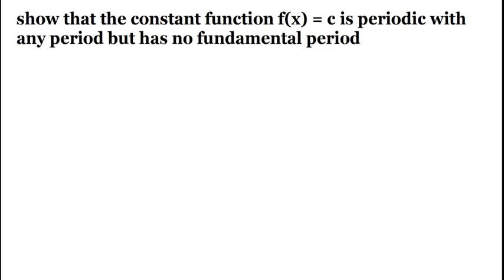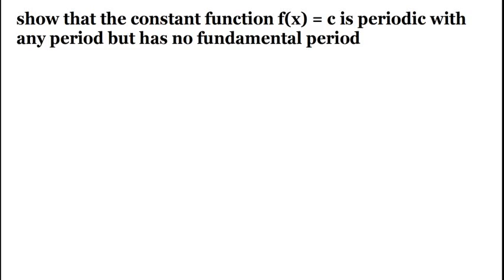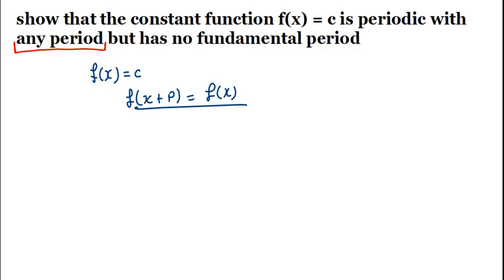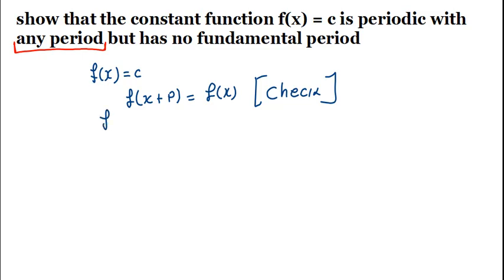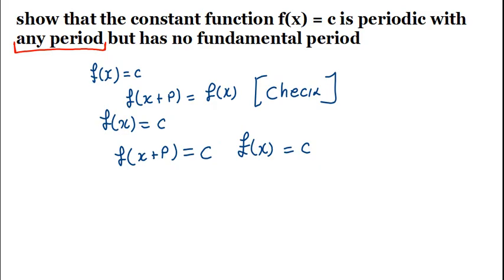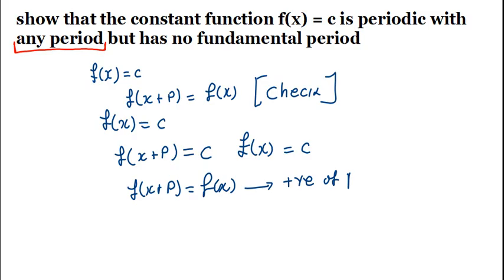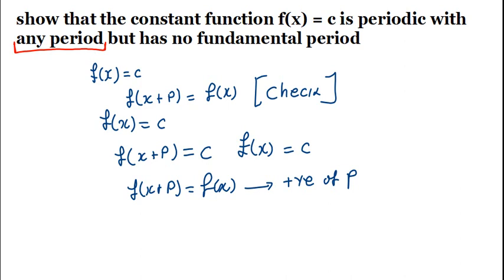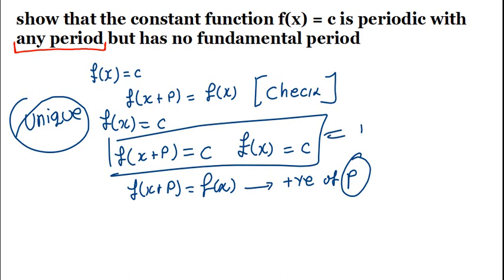Period Of A Constant Function | Fourier Series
Show that the constant function f(x) = c is periodic with any period but has no fundamental period.